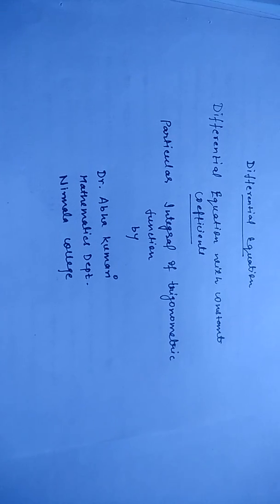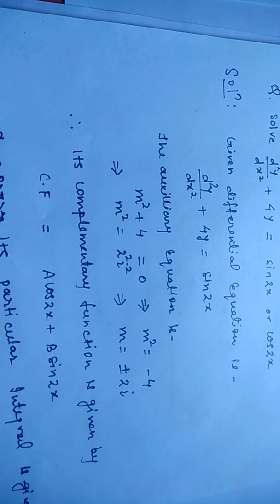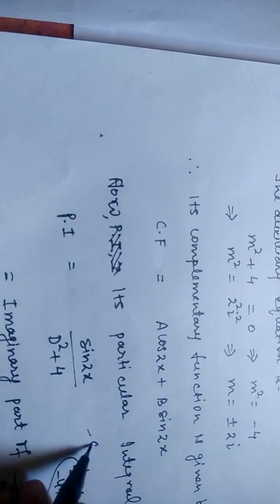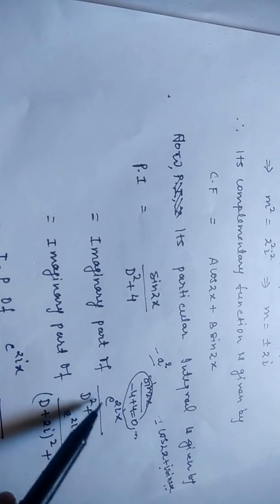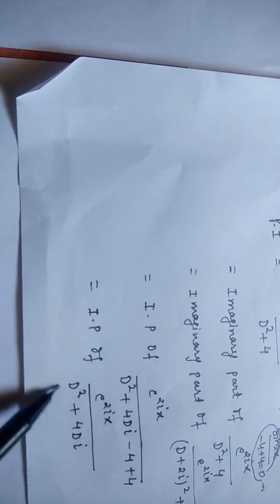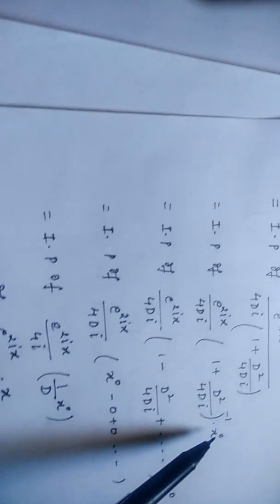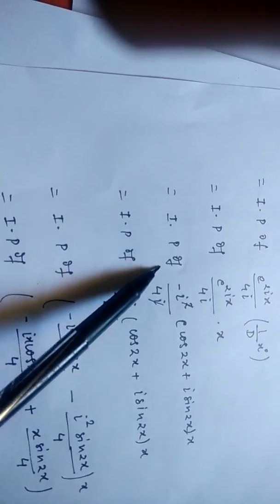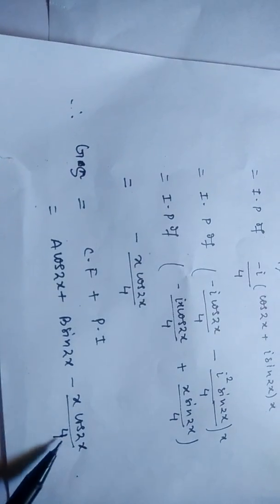UG_SemIII_CC7_Lec1_Particular Integral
Dr. Abha Kumari